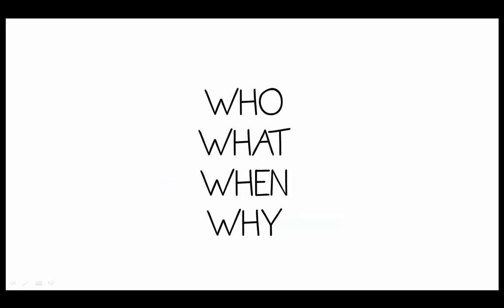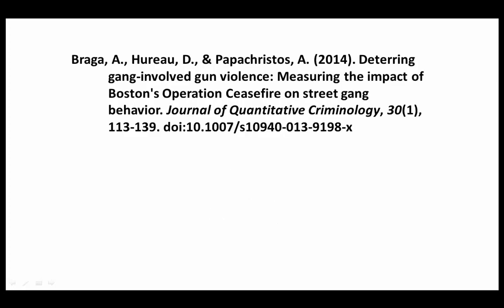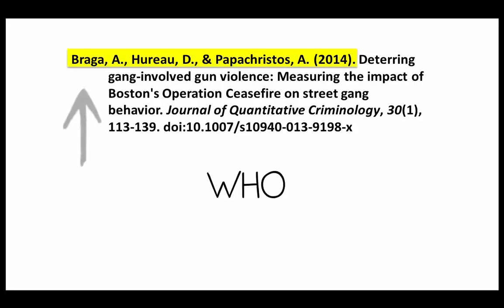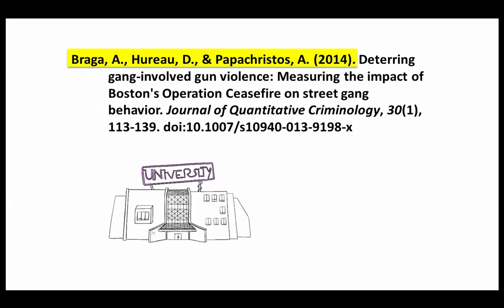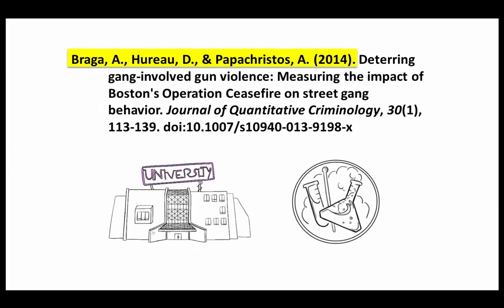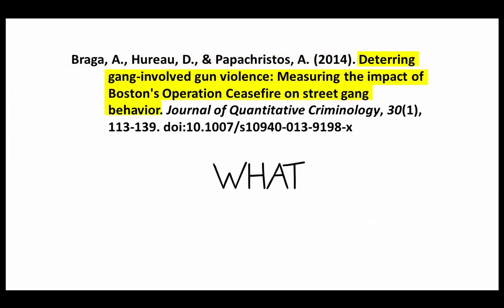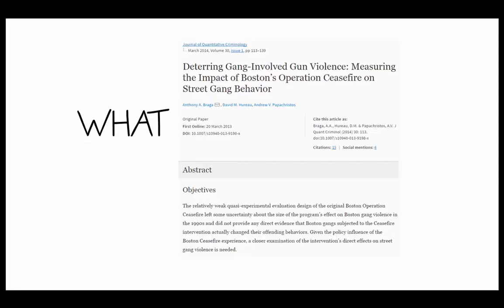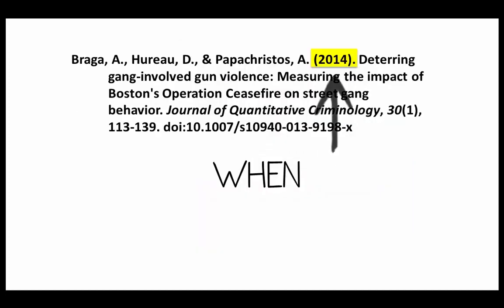Evaluating Scholarly Resources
This tutorial will help you learn how to evaluate scholarly resources.